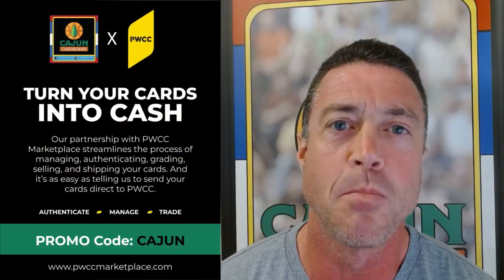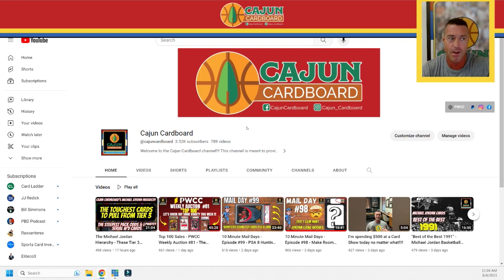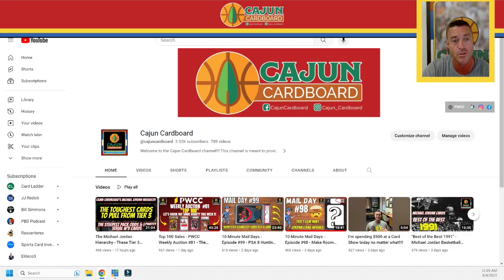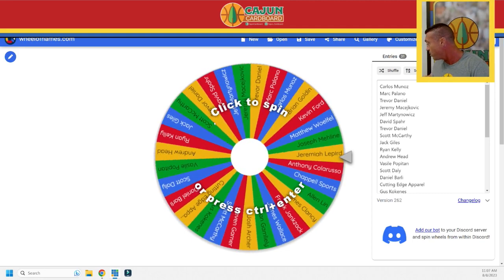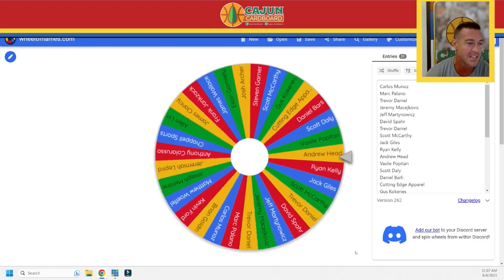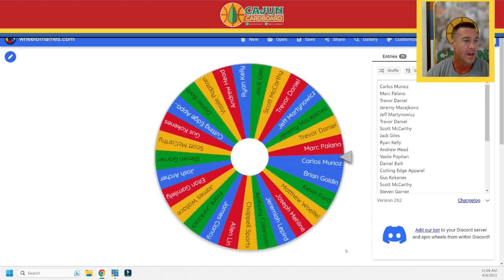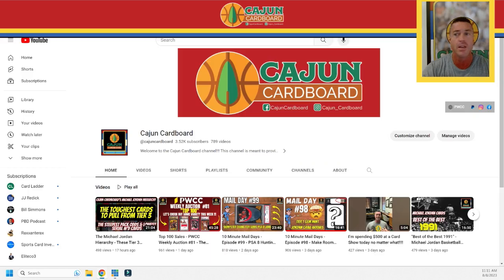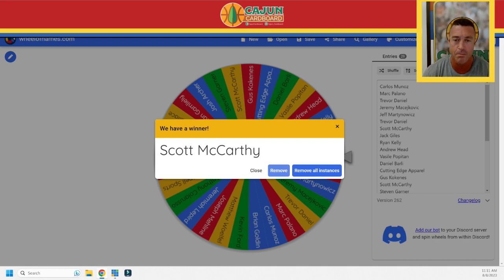My 1st THREE Giveaways - Vince Carter & MJ Cards & a Homage Giannis T-Shirt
Cajun cardboard is a YouTube channel featuring basketball card collecting and investing, fantasy basketball content and general historical and modern NBA Basketball content.

I do not charge subscriptions, I do not monetize through Youtube therefore avoiding annoying ads to focus on consistent quality content:

There are 4 Ways you can support this Youtube channel financially, all of which are OPTIONAL:
1) Click this link to donate to the improvement of the channel through paypal (or click the paypal icon in the top right of the channel home page):

3) Use the following affiliate link to navigate and purchase cards in PWCC Auctions    or the PWCC Fixed Price Marketplace wherein Cajun Cardboard will receive a % of PWCC's portion of the Buyer's Premium:
(IF YOU CLICK THIS LINK AND THEN SAVE IT AS A FAVORITE IN YOUR WEB BROWSER AS "PWCC" THEN EVERYTIME YOU USE THAT FAVORITE MOVING FORWARD YOU'LL BE SUPPORTING THE CAJUN CARDBOARD CHANNEL - "ONE AND DONE")

Every MONDAY MORNING I release a summary video of the top 100 highest selling basketball cards from the PWCC Weekly Auction that ended the night before.

You will find unlimited content emphasizing Michael Jordan cards as well as other cards from the 1990s in addition to many videos regarding INVESTING/PROSPECTING in basketball cards.

Bryan